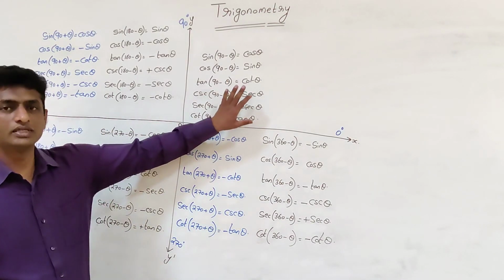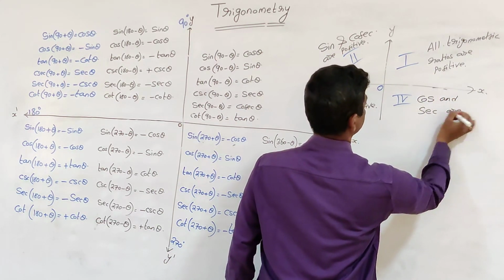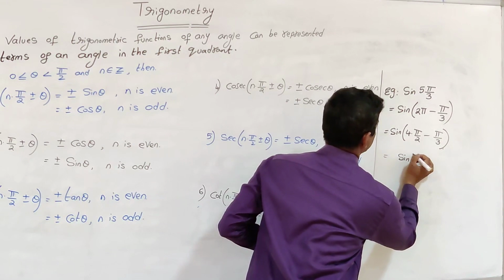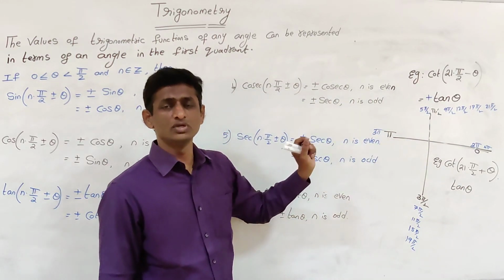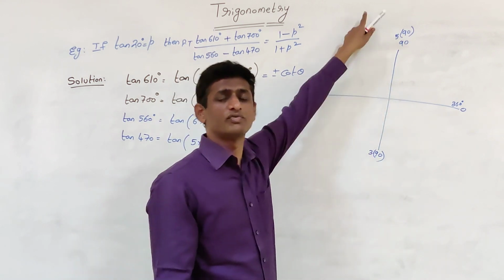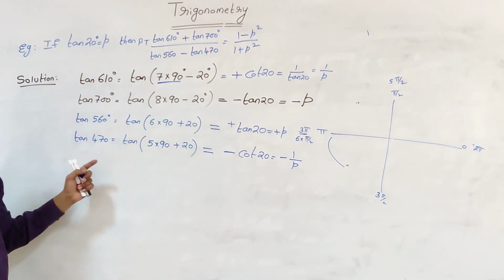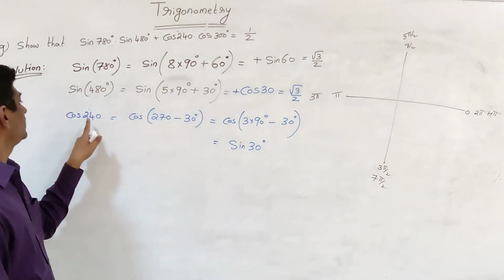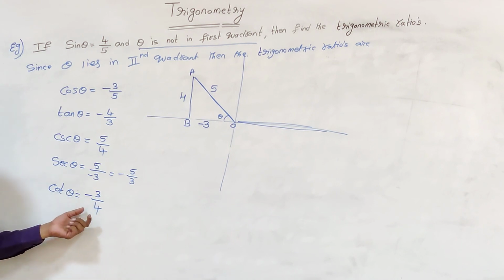Trigonometry Lecture 5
This lecture contains the problems on trigonometric ratios of different angles.